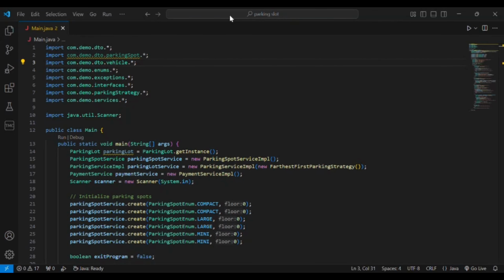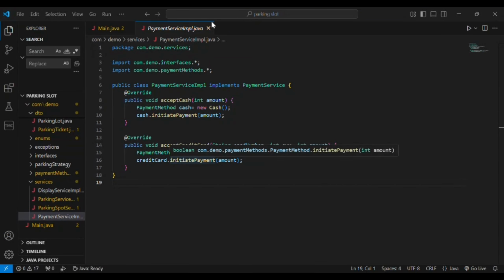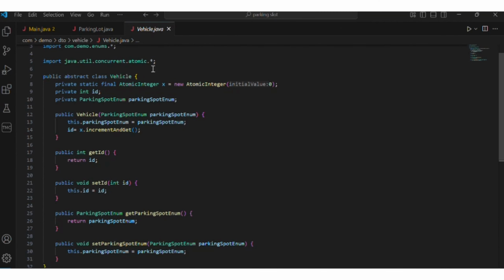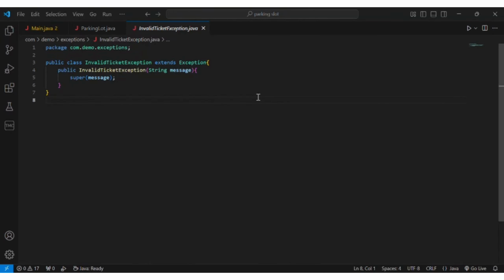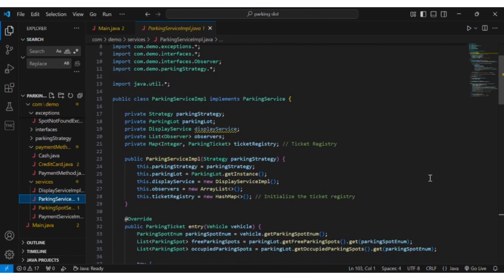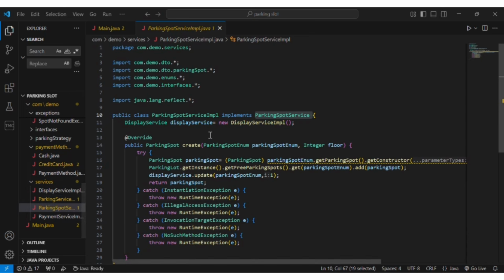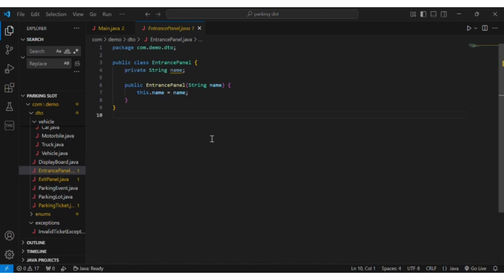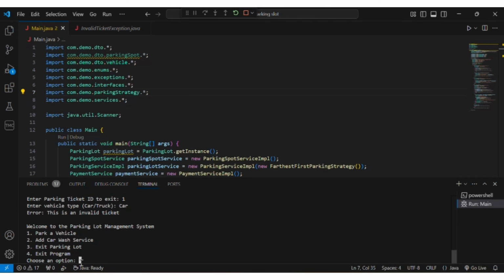Parking-Lot-Management System by using Low-Level - design (LLM)